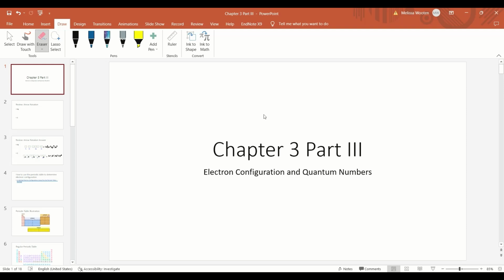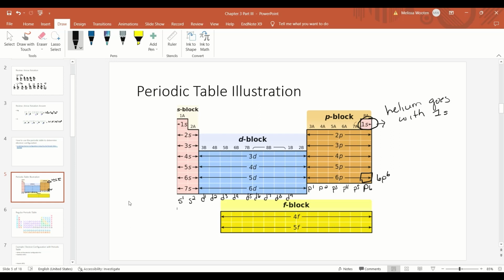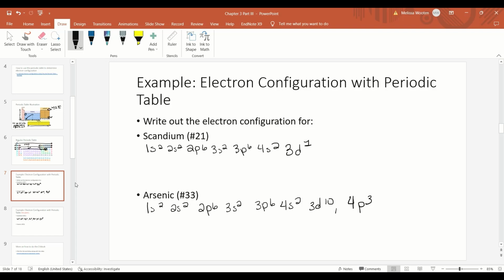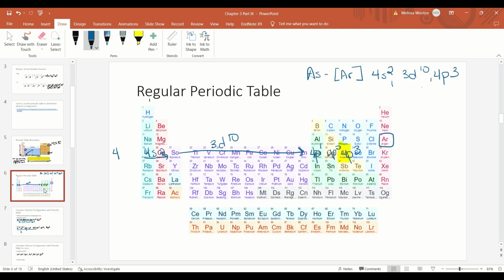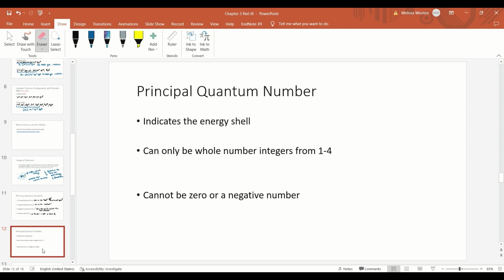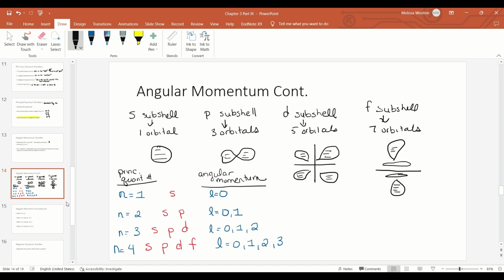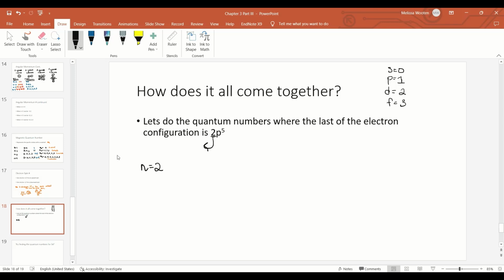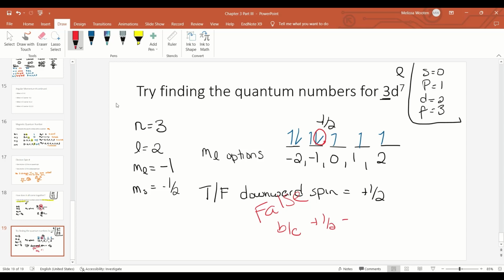Chapter Three Part III